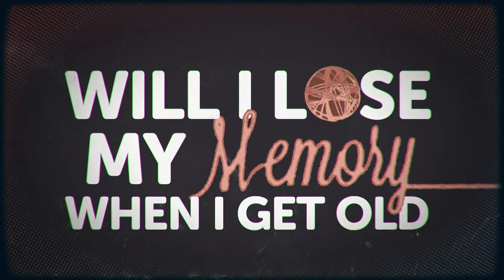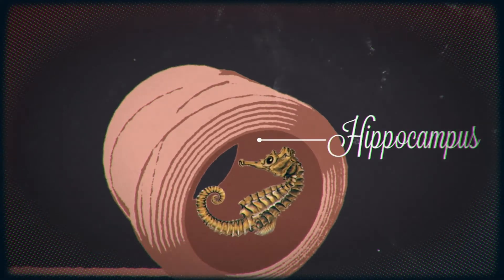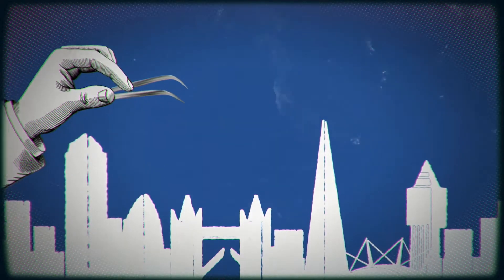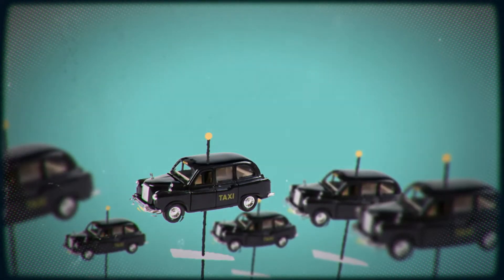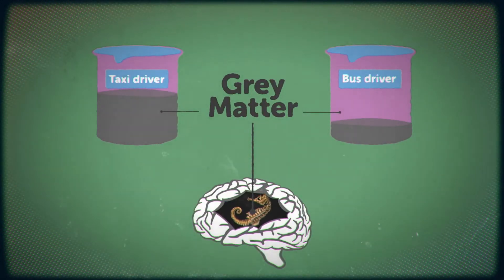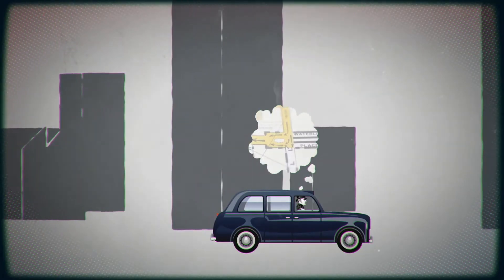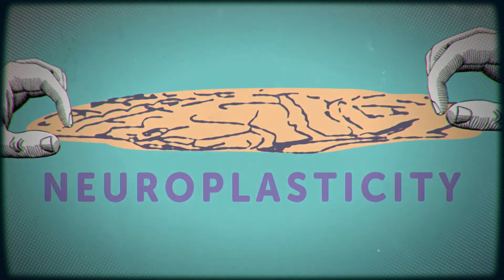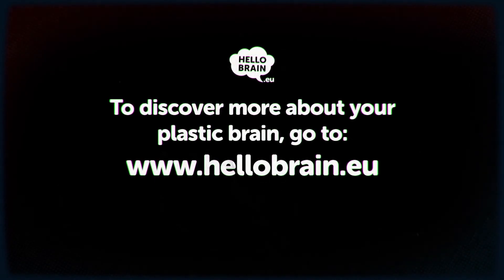Will I Lose My Memory When I Get Old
Funded by the European Commission under the Seventh Framework Programme